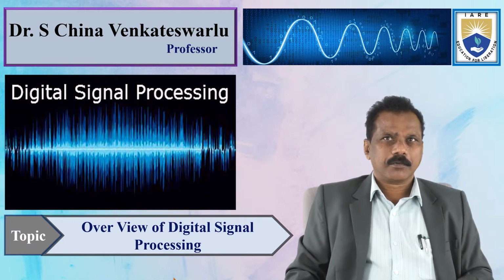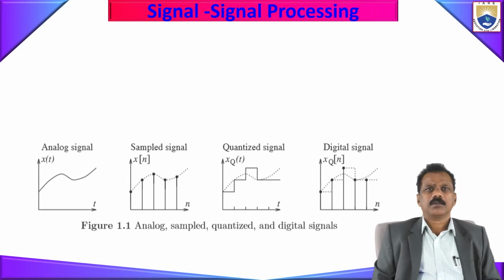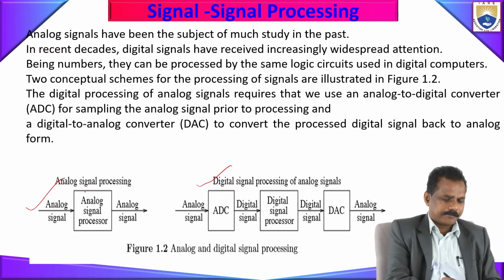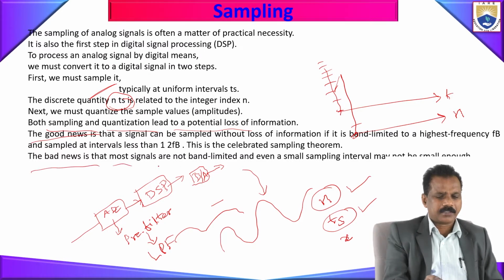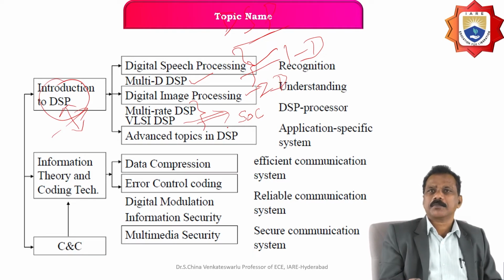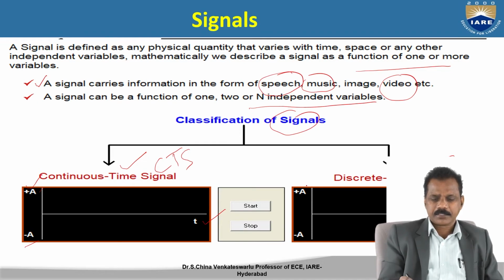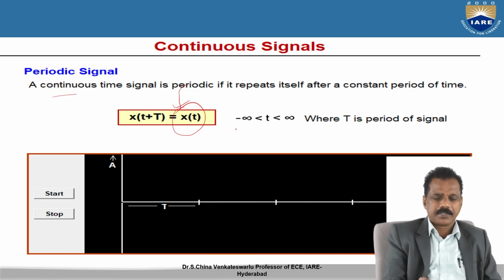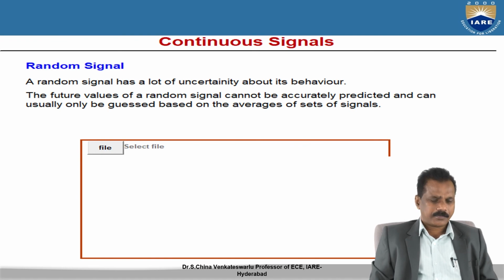Over View of Digital Signal Processing by Dr. S China Venkateswarlu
Over View of Digital Signal Processing by Dr. S China Venkateswarlu | IARE

Telangana, India.